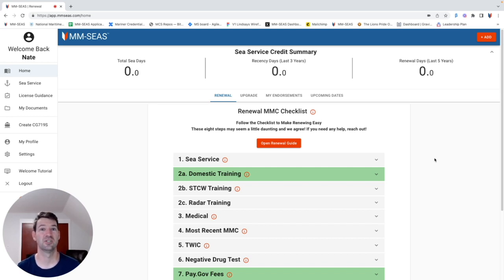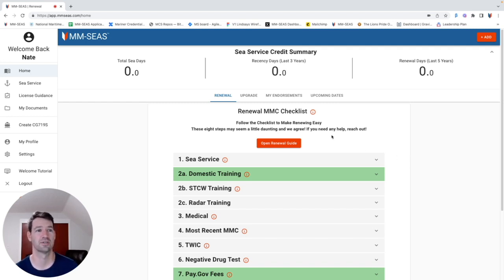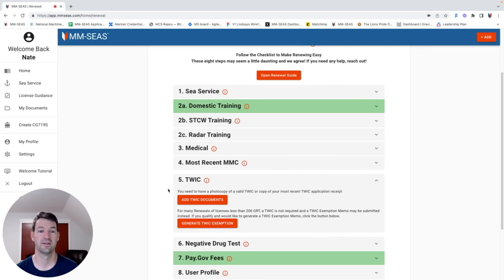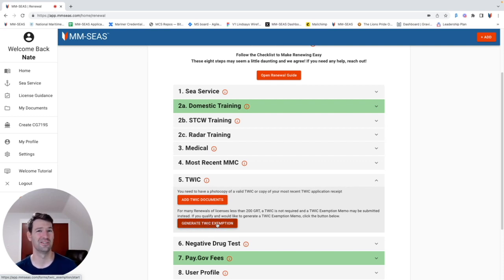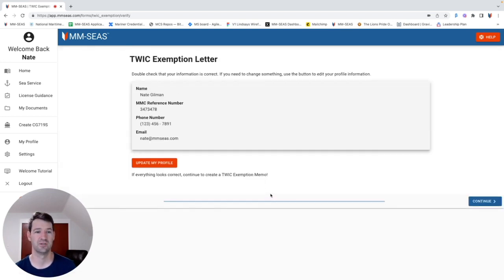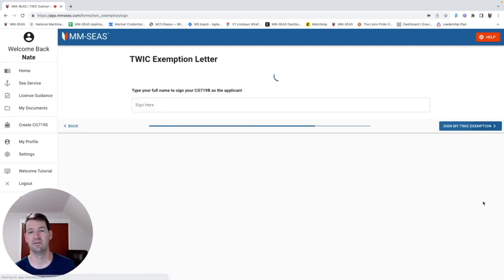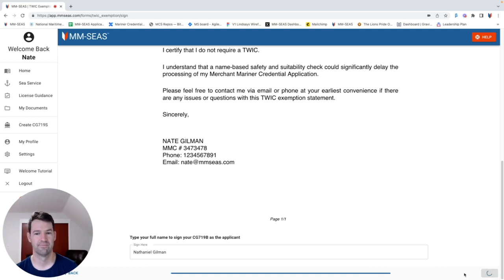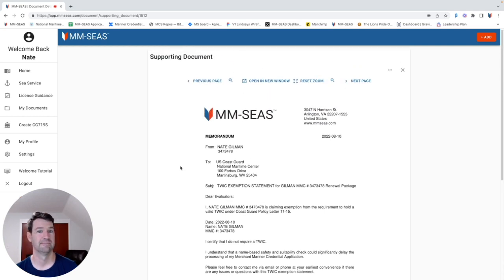Make a USCG License Renewal TWIC Exemption Memo in 30 seconds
If you don't need a TWIC for work than renewing your TWIC is a waste of $125.25. You can use mmseas.com TWIC exemption memo generator and digitally sign it inside of the MM-SEAS app.

Here's a blog that goes into detail on how to do it yourself or you can use MM-SEAS.